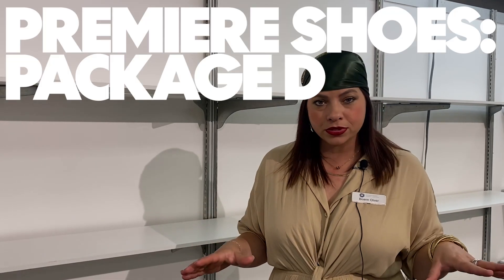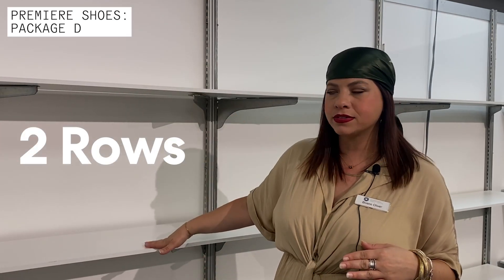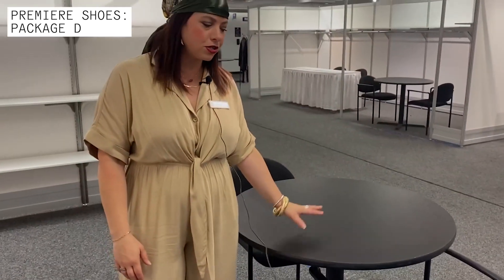Premiere Shoes Package D